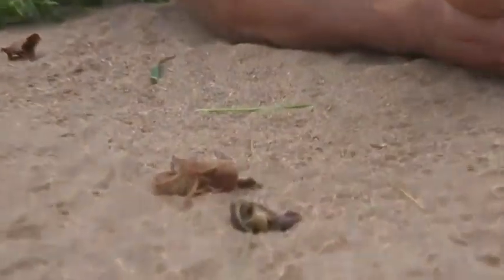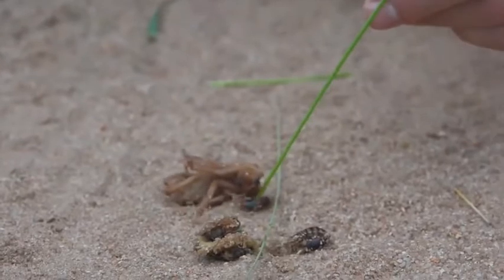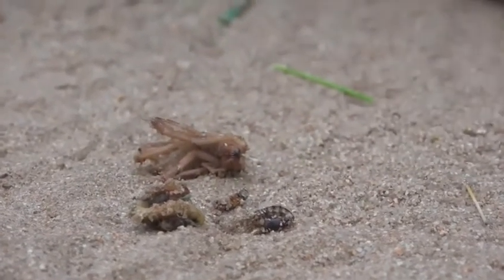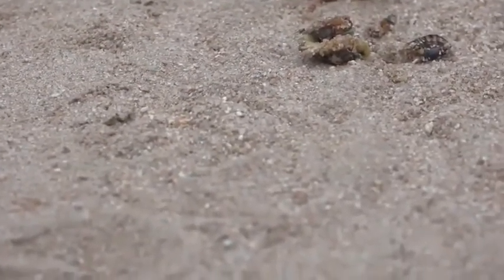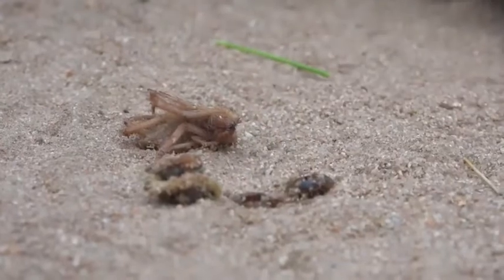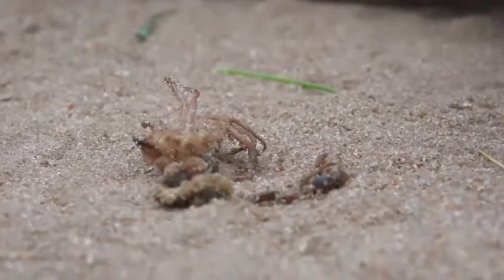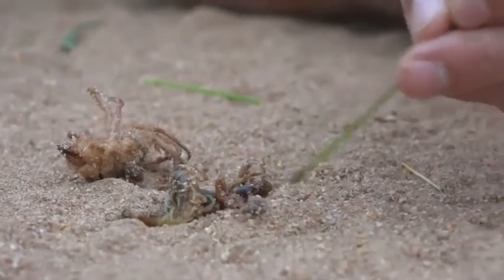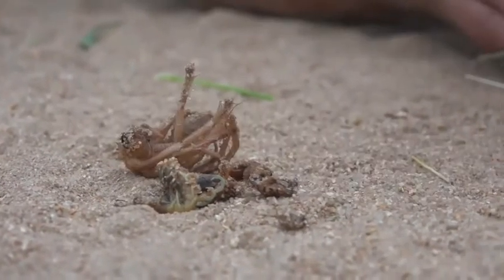March 16, 2017- Stefan has a CSI investigation while on Bush walk this morning